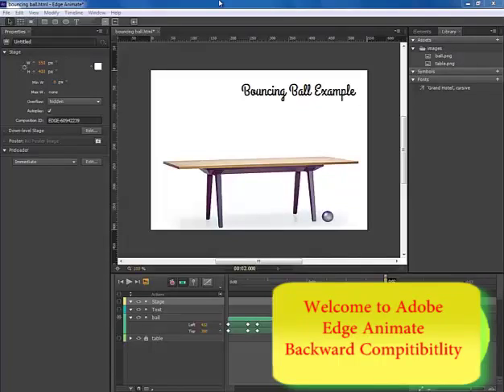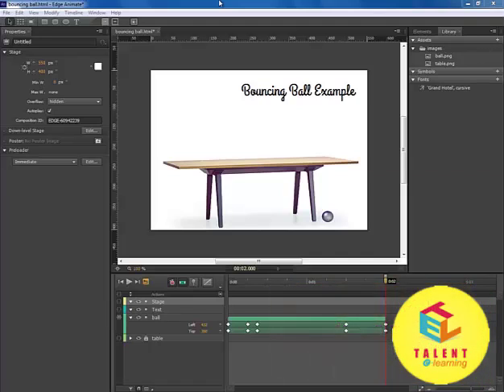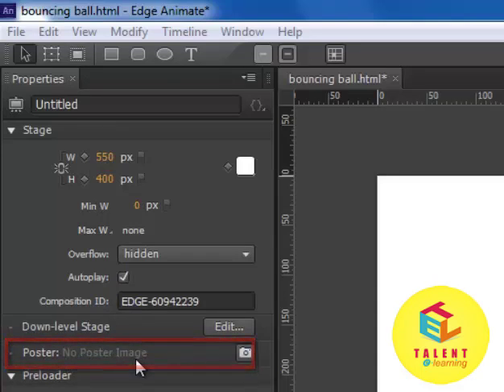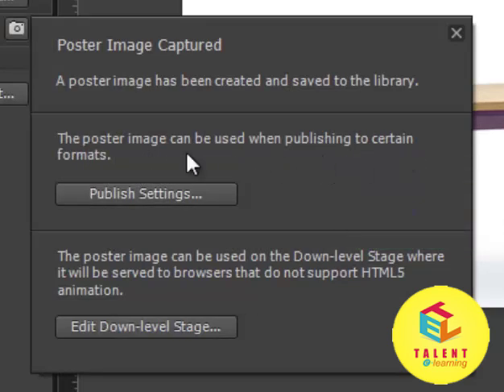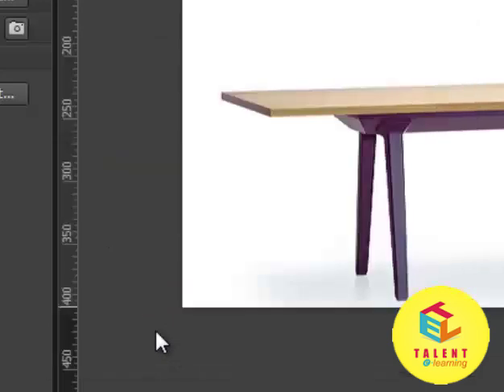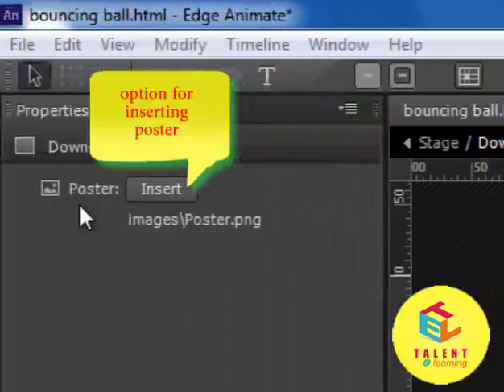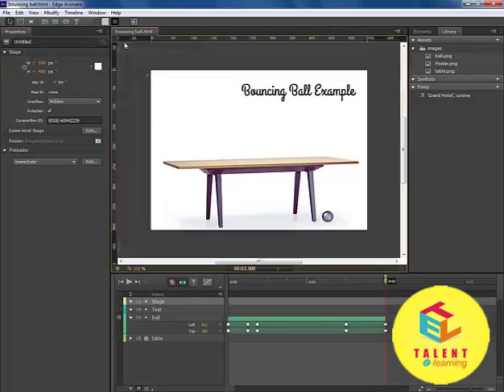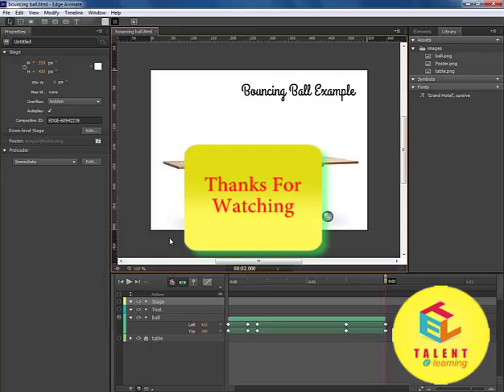Adobe Edge :- Introduction to Backward compatibility